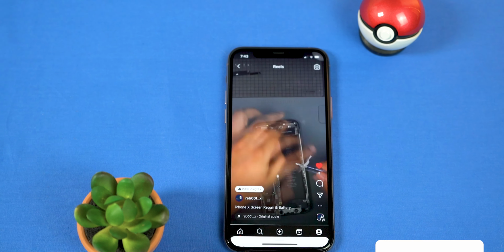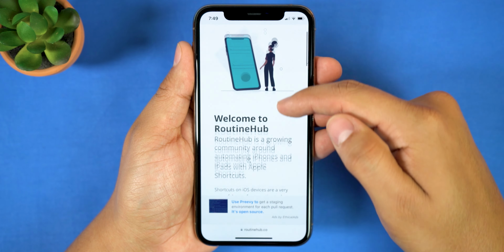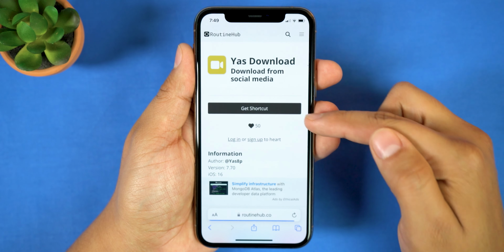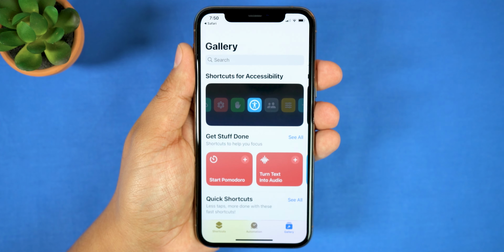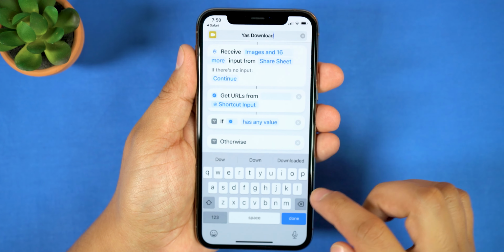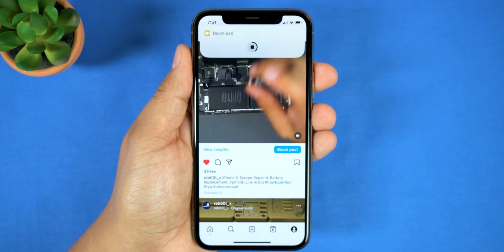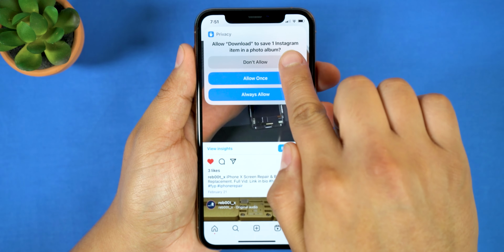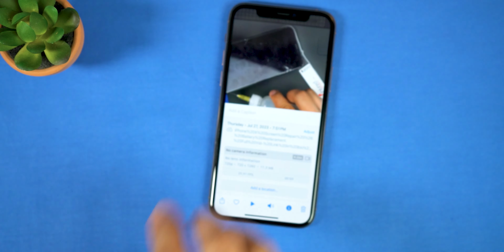How To Download Instagram Reels (EASY METHOD) 2023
A quick and easy tutorial on how to download instagram reels, photos, or posts with multiple photos/videos. Downloads instagram reels with audio as well as no watermarks. Remember to give credit to original content creator if you download someone else's content

Device info:
Iphone 11 Pro Max: iOS 17 Public Beta (Main)
iPhone 11 Pro: iOS 17 Public Beta (Extra)
This is a extra phone I have laying around it is not my daily device

Where I get my cool music!

Instagram Hacks
Instagram Tips and Tricks
Instagram Secrets
How to Instagram
How to download instagram reels
4K 60FPS
iPhone shortcuts
YAS Download
iPhone Tips